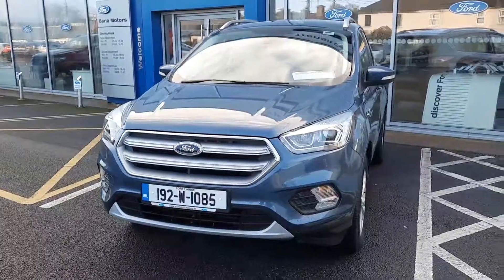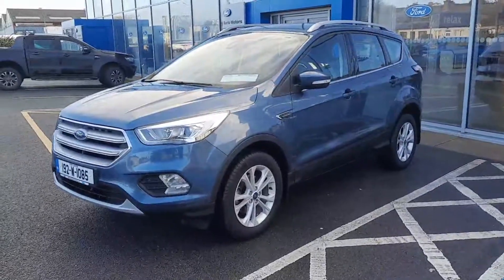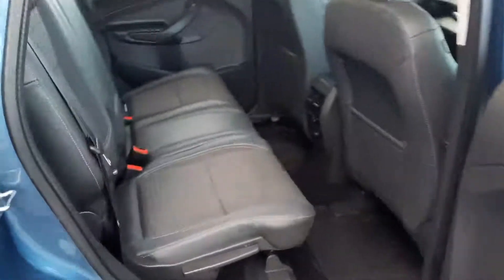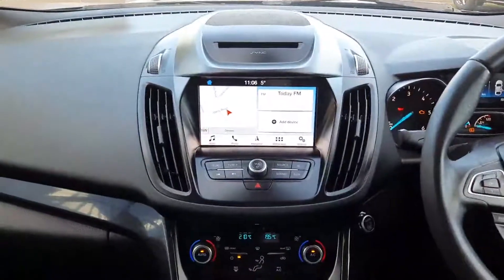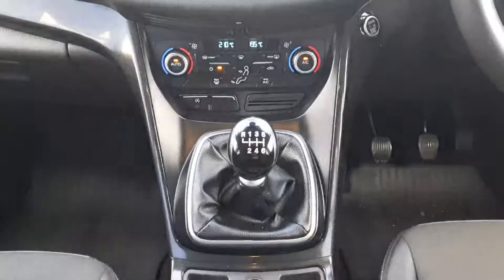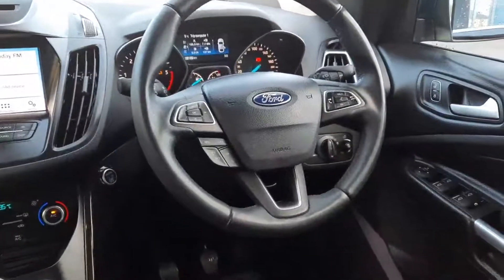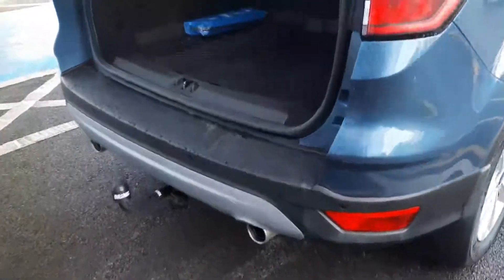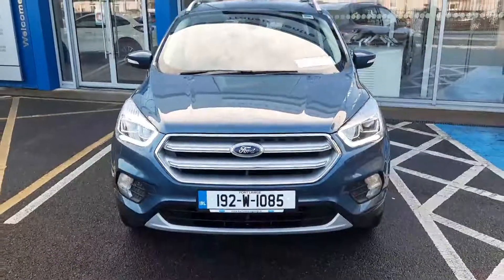192W1085 - 2019 Ford Kuga 1.5 TDCi Titanium 120PS